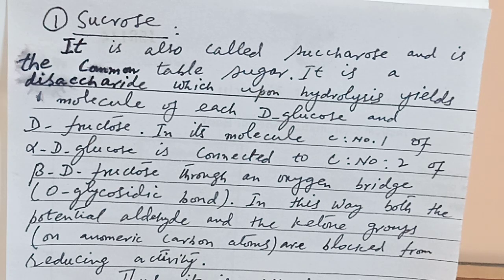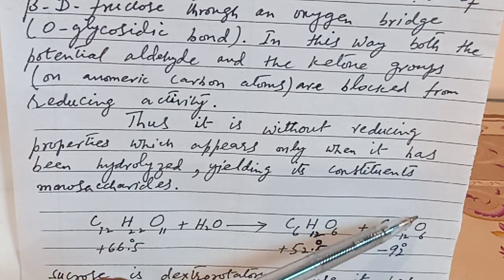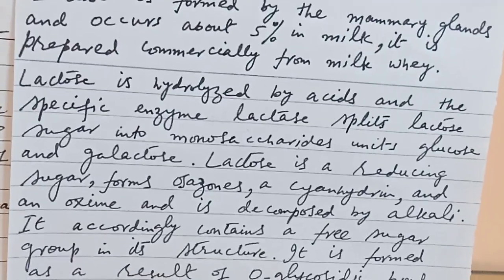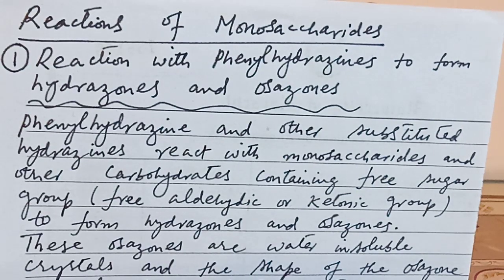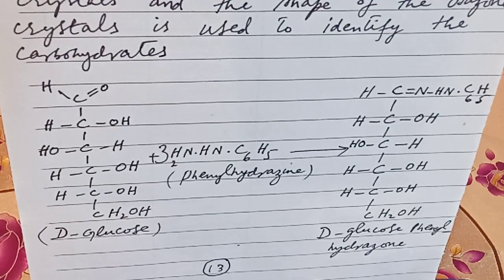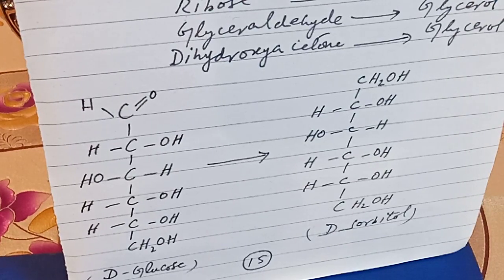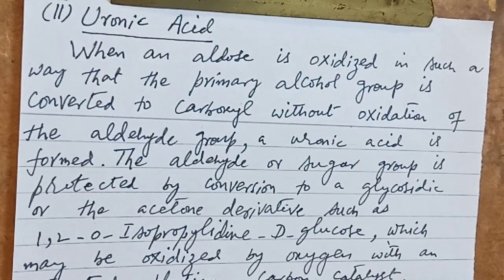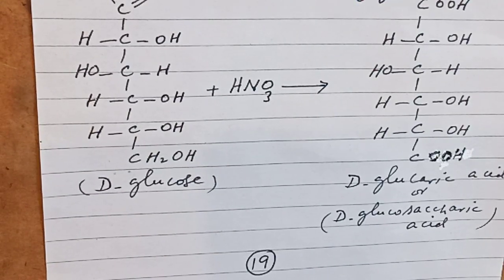B..Sc I Biochemistry Lec#17 (Reactions of Monosaccharides) by Aftab Aleem Farooqi.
Class     B.Sc.  part 1
Subject  : Biochemistry
Chapter name  :  Carbohydrates  and  their derivatives
Topic  :     Reactions   of    Monosaccharides
BY:  Aftab  Aleem  Farooqi Govt. Degree  Science  College  Malir  Karachi.